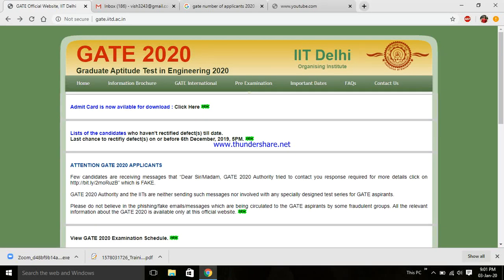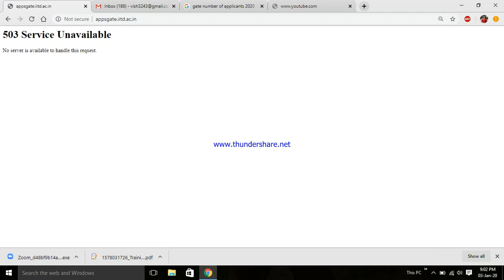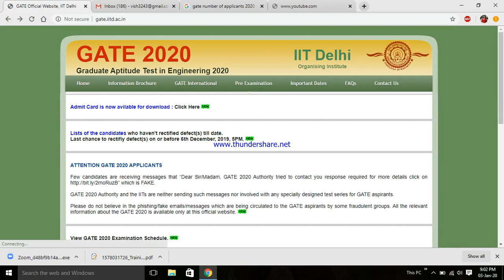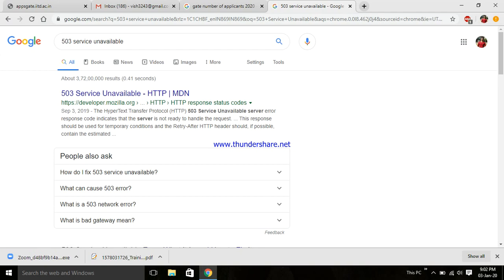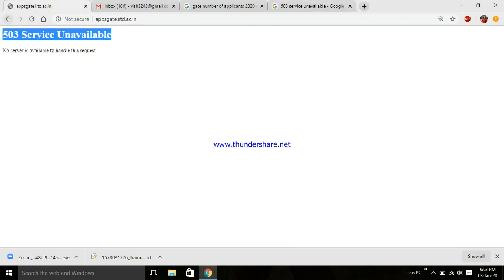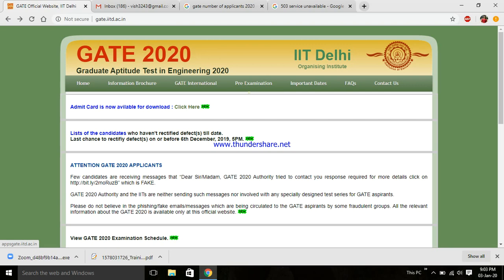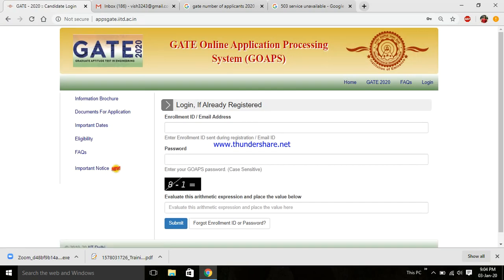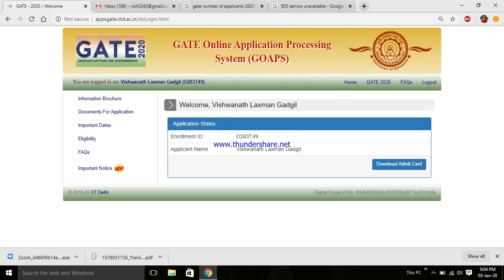GATE 2020 admit card now available to download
The video gives the details about the issue faced during downloading GATE 2020 admit card. server error 503.